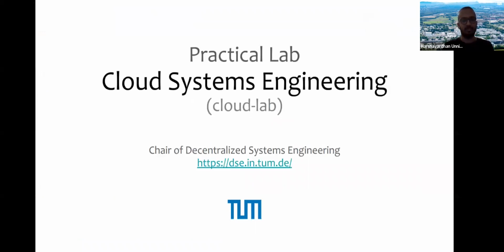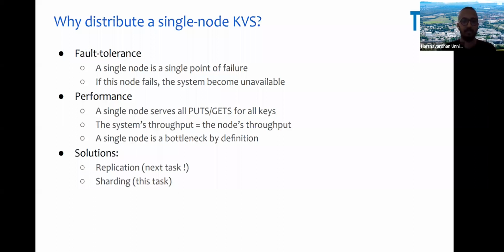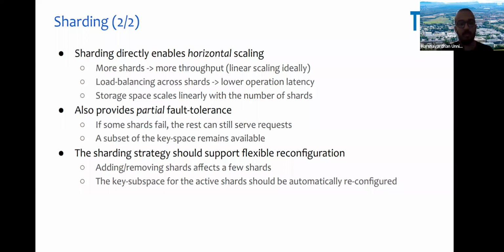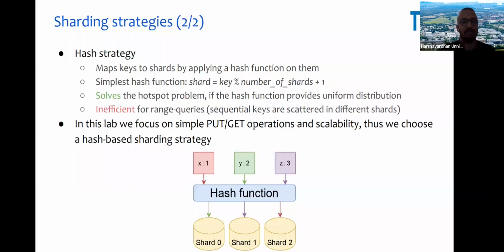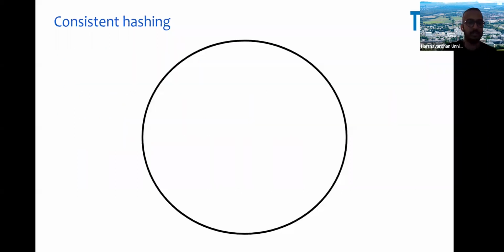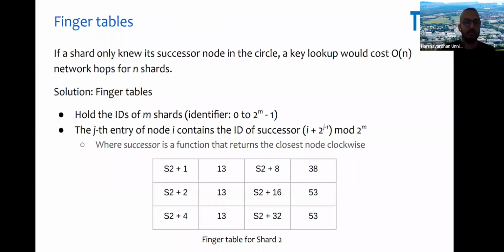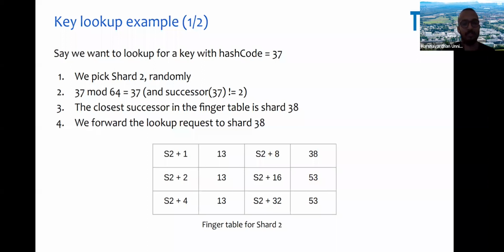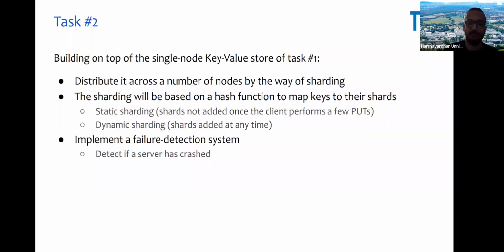Lecture #2: Distributed KVS (Cloud Systems Engineering WS 22)